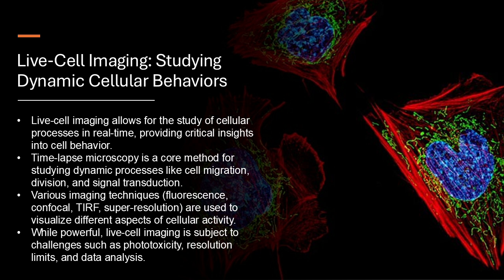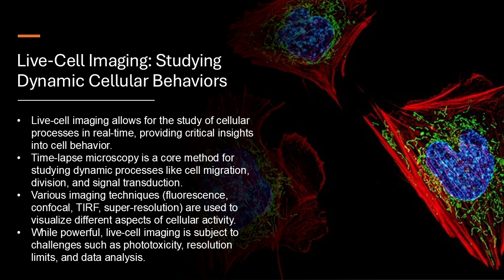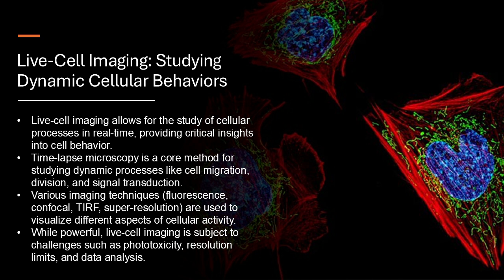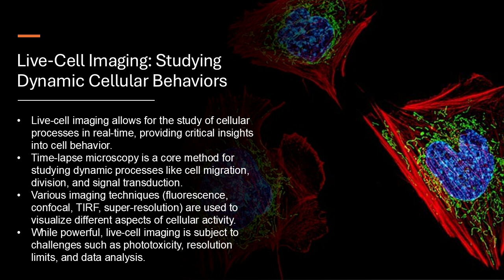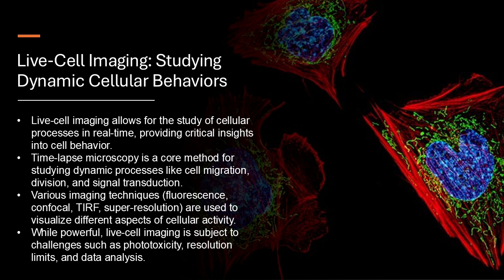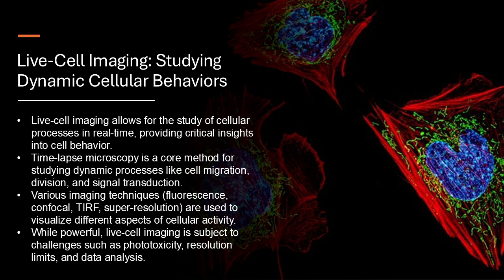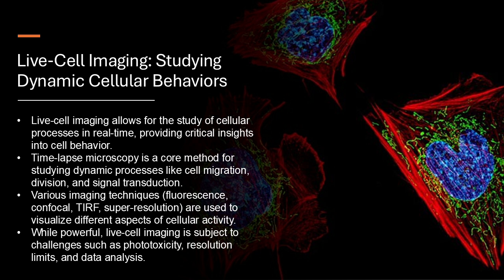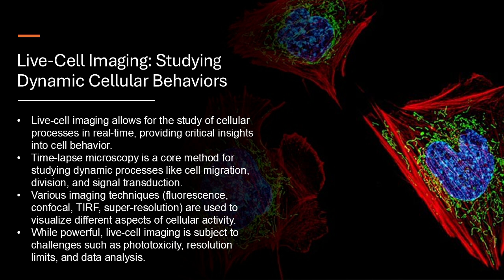Live Cell Imaging: Studying Dynamic Cellular Behaviors (Notes included)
This podcast details live-cell imaging techniques, focusing on how advanced microscopy allows real-time observation of dynamic cellular processes. The podcast explains time-lapse microscopy as a core method, highlighting its applications in studying cell migration, division, and signal transduction. Several microscopy types are described, including fluorescence, confocal, TIRF, and super-resolution techniques, emphasizing their unique capabilities. Finally, the podcast addresses challenges such as phototoxicity and data analysis, while concluding that live-cell imaging is transformative for understanding cellular biology.